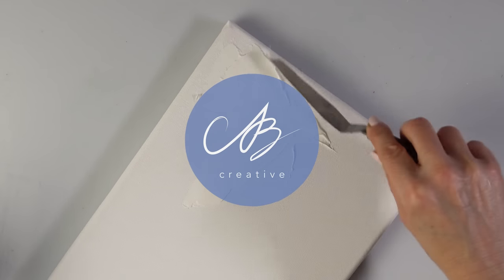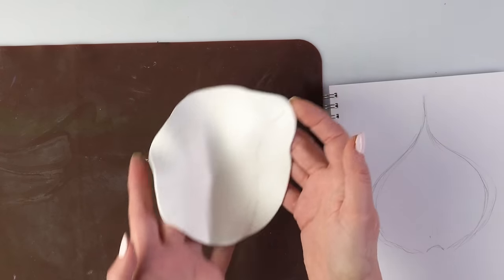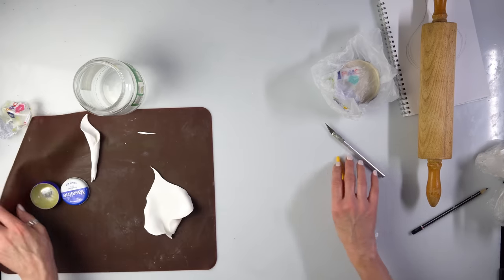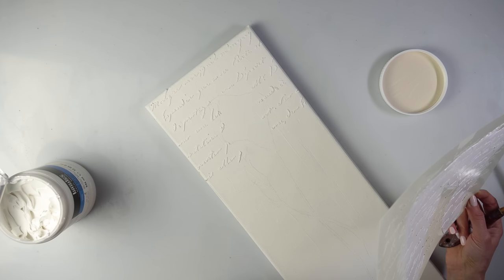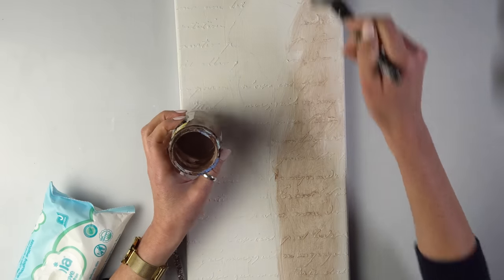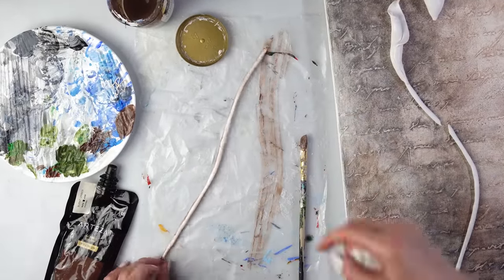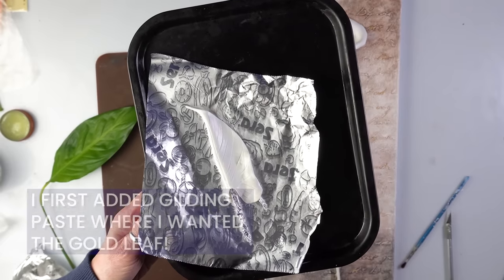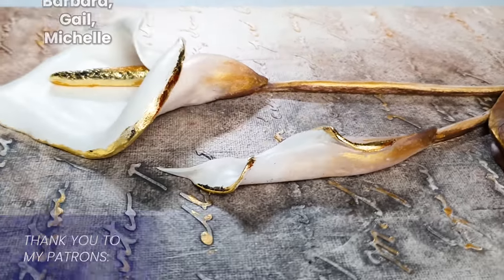HOW TO Add 3D TEXT to Your Canvas! Easy TEXTURE Technique! Calla Lily Art | AB Creative Tutorial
👋 Hello Everyone!

Today I'm painting some Beautiful Calla Lilies and I'm trying something for the first time to get some UNREAL 3D Text on the background of my Canvas! ❤️

▬▬▬▬▬▬▬▬ Important Links ▬▬▬▬▬▬▬▬

✂️ Ball Chains, Paint Bottles and Other Accessories!
Also Featuring Songs By:
Anomalous Hedges - The Mini Vandals